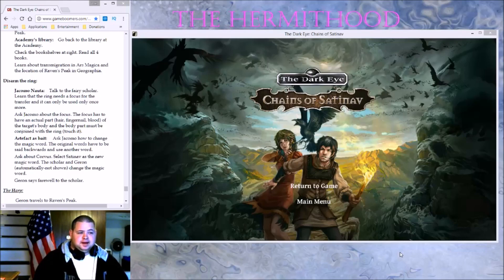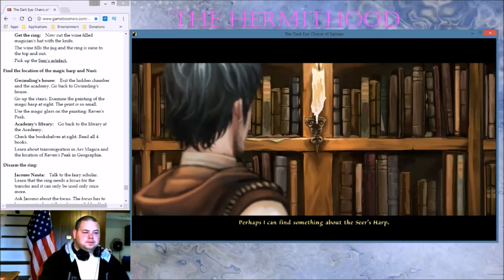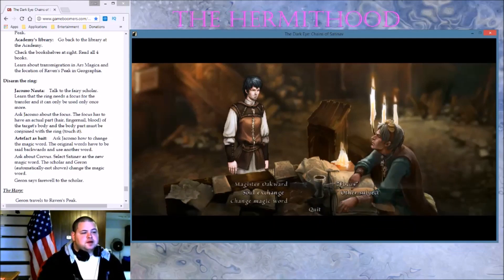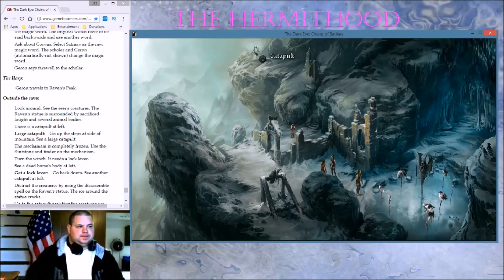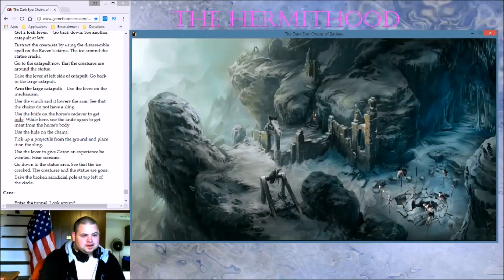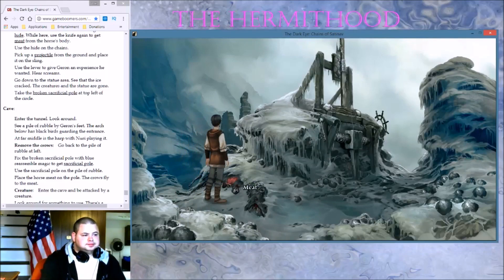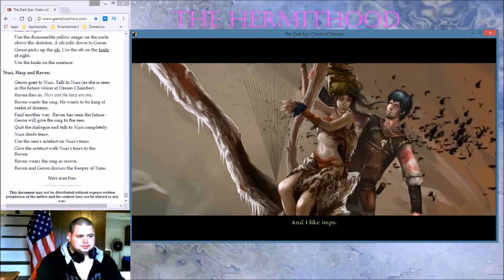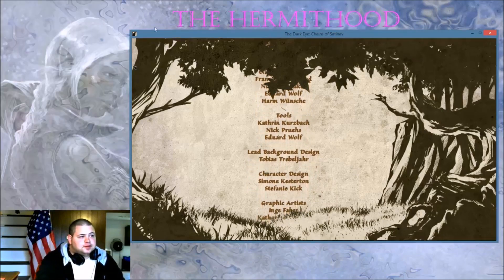The Dark Eye: Chains Of Satinav The End, Final Thoughts And Review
Today we complete the game called The Dark Eye: Chains of Satinav and give our final thoughts and goodbyes to the game as it enters our completed que on steam.

If you haven't played this game give it a try, or perhaps watch my LP in full to see what decisions I made and what you would do differently. Get the game here: